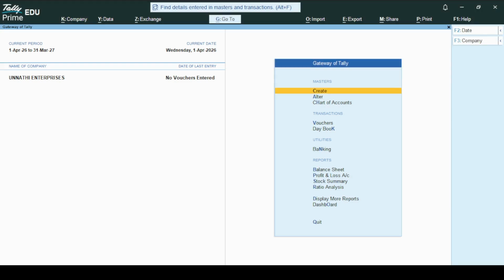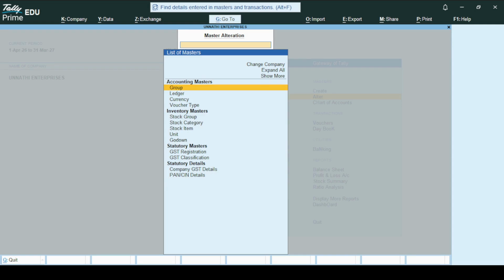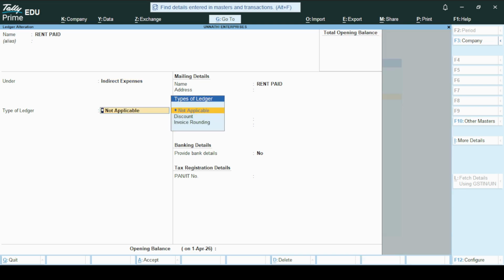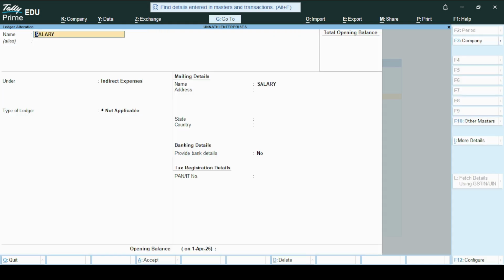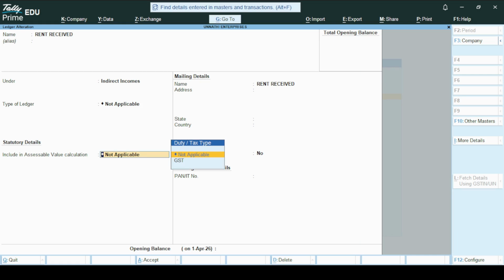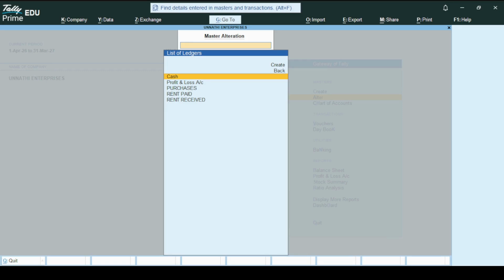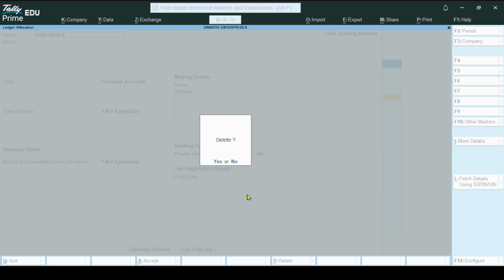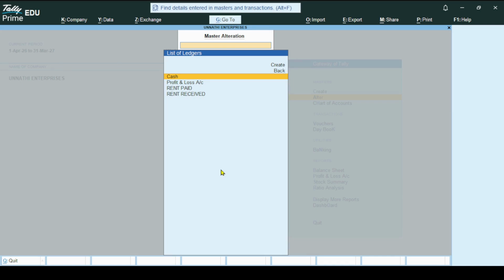Tally Prime Tutorial: How to Alter & Delete Ledger Easily (Step-by-Step Guide)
In this video, you will learn how to alter and delete a ledger in Tally Prime step by step.

This practice worksheet is designed for Beginner to Intermediate students to improve their practical accounting skills in Tally Prime.

📘 Topics Covered:
✔️ Ledger Alteration in Tally Prime
✔️ Changing Ledger Name & Group
✔️ Deleting Ledgers Safely

🧾 Practice Includes:

Altering  / Changing any Ledger name with the appropriate Group in Tally Prime

📌 This worksheet will help you gain confidence in real accounting work using Tally Prime.

In this video, you’ll learn everything about ledger management in Tally Prime in a simple and easy step-by-step method. Whether you are a beginner or already using Tally, this tutorial will help you understand how to create a ledger, alter a ledger, and delete a ledger in Tally Prime without confusion.

Ledgers are one of the most important parts of accounting in Tally Prime. Proper ledger creation and management help maintain accurate financial records, improve reporting, and ensure smooth business operations.

👉 In this video, we cover:
✔️ How to alter the ledger in Tally Prime (modify details easily)
✔️ How to delete a ledger in Tally Prime safely
✔️ Ledger grouping basics in Tally Prime
✔️ Complete beginner guide for ledger management

This video is part of our Tally Prime complete course (Basic to Advance) where you can learn accounting practically.

🎯 This tutorial is useful for:

Beginners learning Tally Prime
Students of accounting & commerce
Business owners managing accounts
Anyone searching for how to use Tally Prime step by step

📚 Related Searches (Long Tail Keywords):
How to create a ledger in Tally Prime step by step
How to alter the ledger in Tally Prime with an example
How to delete a ledger in tally prime latest version
tally prime ledger creation tutorial for beginners
How to modify the ledger in Tally Prime easily
Tally Prime full course for beginners 2026
tally prime accounting tutorial step by step

📌 Watch Full Playlist (Tally Prime Course):
Learn Tally Prime from basic to advanced with practical examples.

💡 Pro Tip:
Always double-check before deleting a ledger.